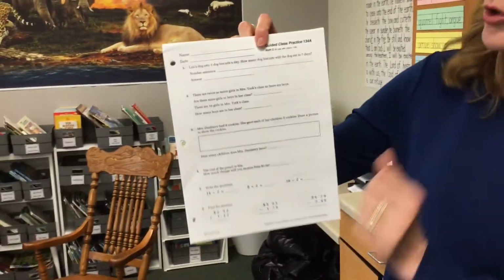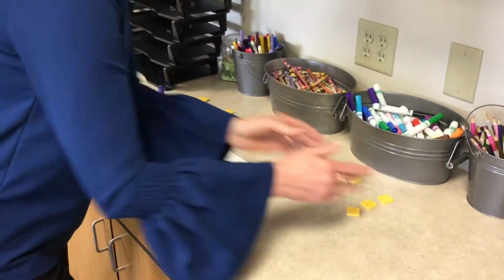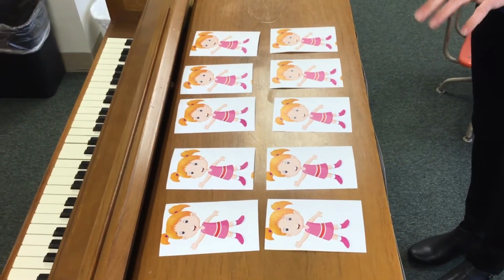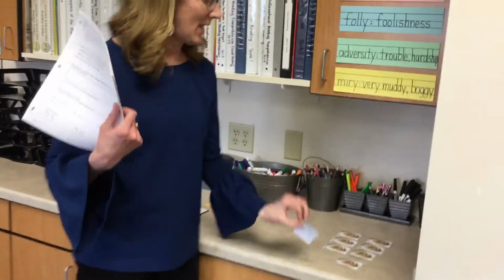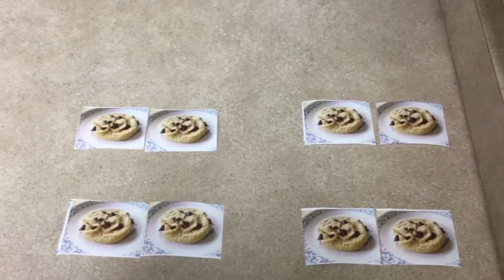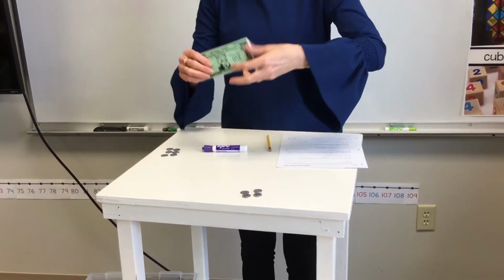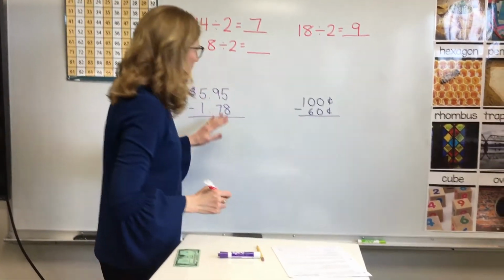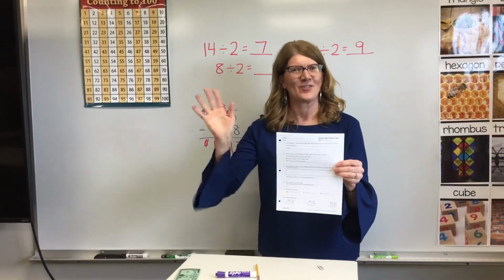2nd Grade Math (May 12) pg 134